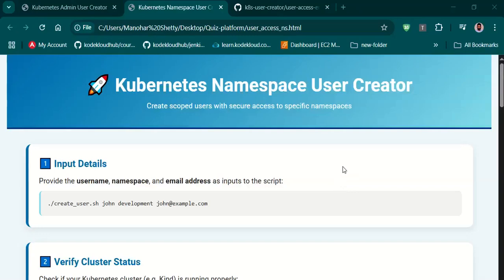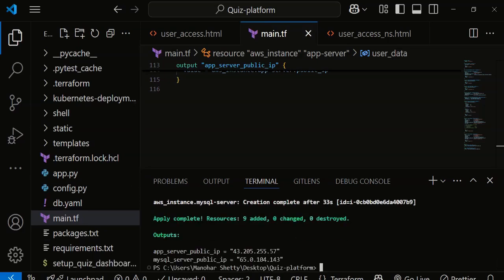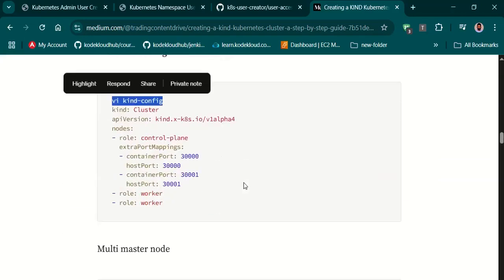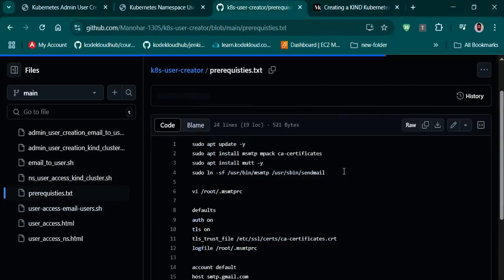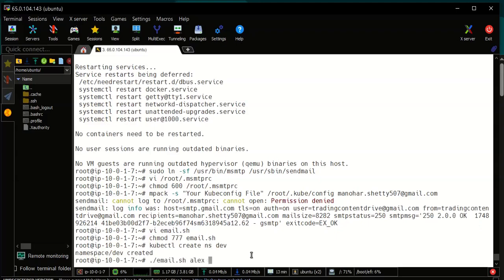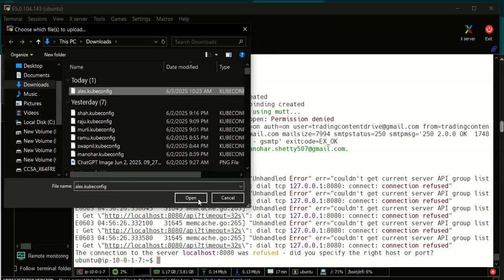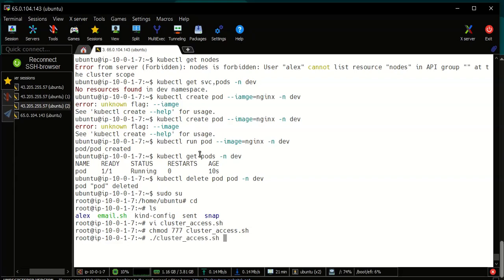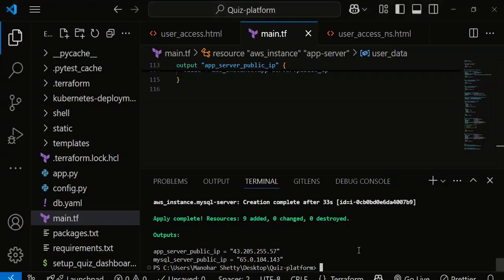Kubernetes RBAC Explained: Namespace vs Cluster Access with Real-World Scenarios! | devops_tutorial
In this video, we break down Kubernetes RBAC (Role-Based Access Control) with clear examples.

🔐 Master Kubernetes access control with this in-depth RBAC tutorial, packed with visual diagrams, real-world use cases, and practical tips for managing user access securely in your clusters.

In this video, we walk through everything you need to know about Role-Based Access Control (RBAC) in Kubernetes — including how to grant and restrict access at the namespace level or across the entire cluster.

You'll learn the fundamental RBAC objects, how to bind them effectively, and how to avoid common mistakes when setting up access for teams, developers, and external users.

📘 What You’ll Learn:
✅ The core concepts of Kubernetes RBAC
✅ The difference between Roles vs ClusterRoles
✅ How RoleBindings and ClusterRoleBindings control scope
✅ Visual diagrams showing access types:

No access
Namespace-only access
Cluster-wide admin access
✅ How to manage secure, multi-tenant environments
✅ Best practices for minimizing privilege

🎯 Perfect For:
DevOps & Platform Engineers
Kubernetes Administrators
SREs managing multi-user clusters
Developers needing namespace-level access
Anyone preparing for Kubernetes certifications

📂 Resources:
📥 Download the Visual Diagrams used in this video
🔗 Access the GitHub repo with YAML examples and RBAC templates
🛠️ Bonus: CLI commands for inspecting roles, permissions, and debugging RBAC issues